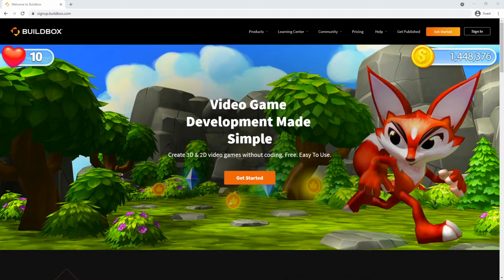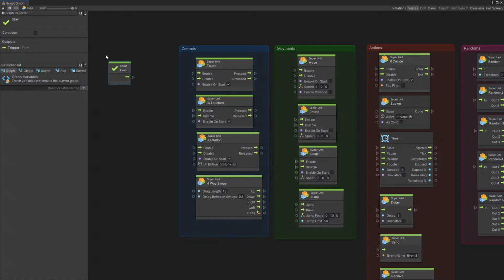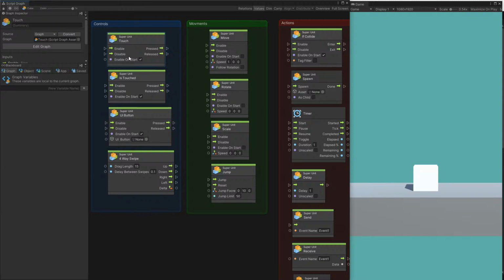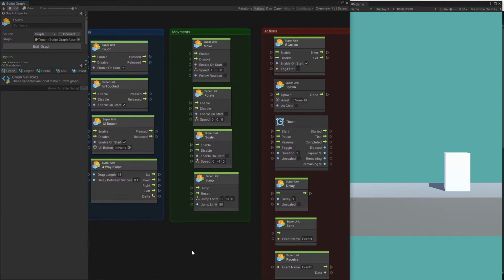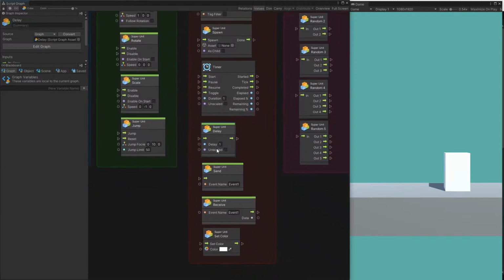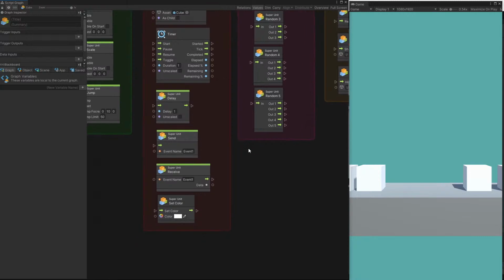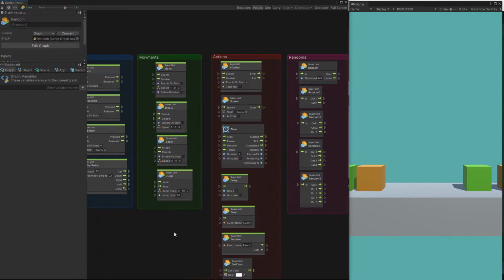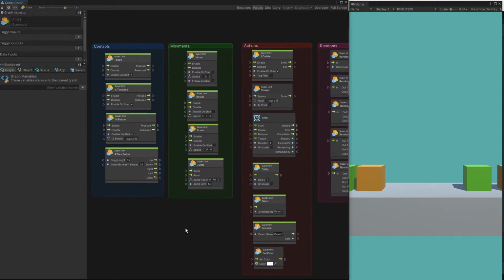Introducing Buildbox to Unity Visual Scripting(Bolt) Easy Adapter - LIVE - Move to Unity with Ease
Here you will find a lot of help for upgrading from Buildbox to Unity.
I hope you are excited to see this awesome project that I've been working on and I'll be sharing how you can try it out in this video!!!